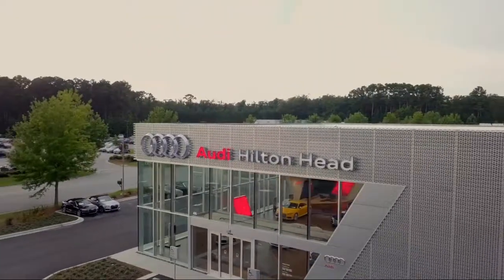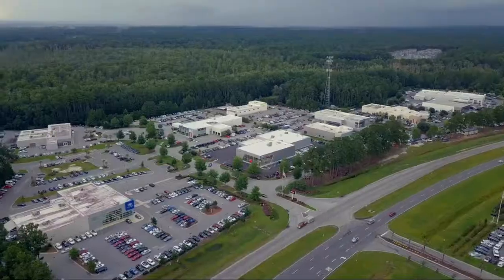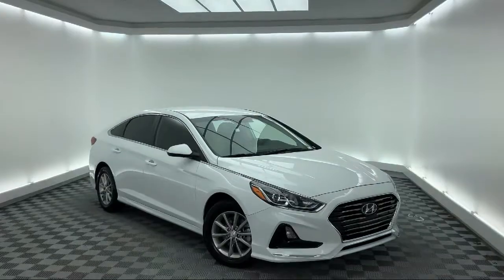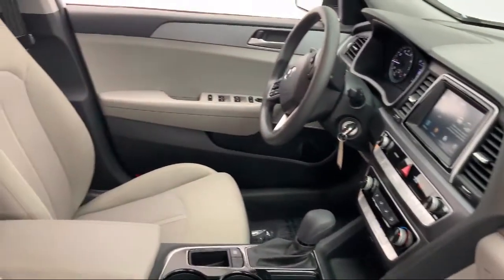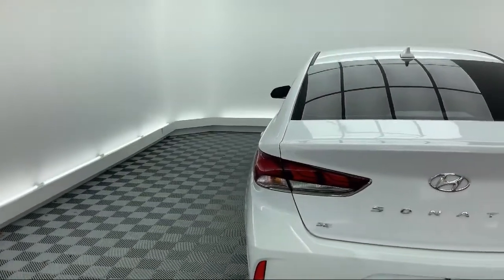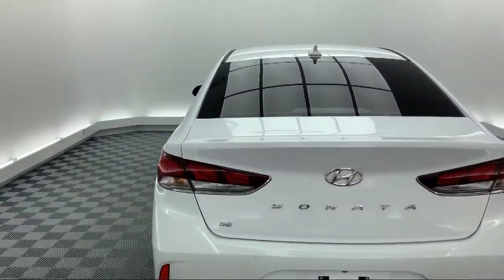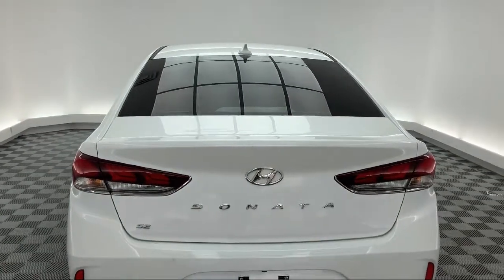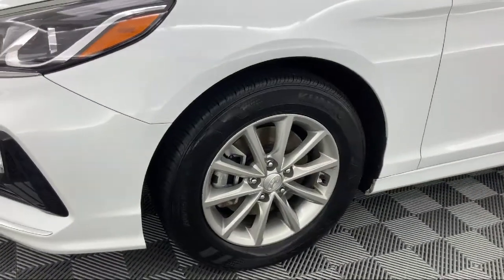2019 Hyundai Sonata SE Sedan Savannah Hilton Head Beaufort Bluffton Pooler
2019 Hyundai Sonata SE Sedan Stock Number: HT792816 Vin:5NPE24AF4KH792816.

51 Auto Mall Blvd Suite A